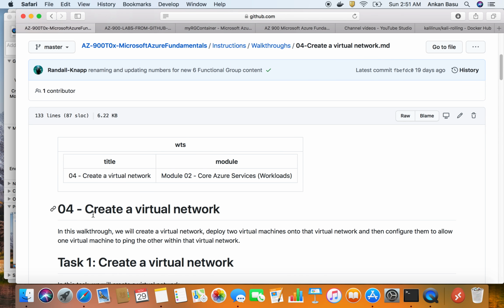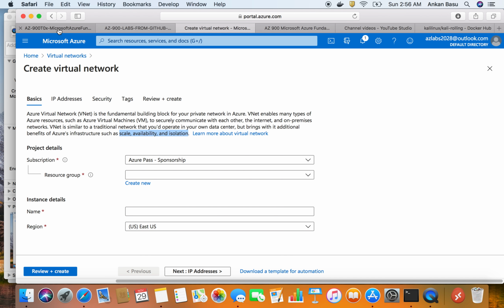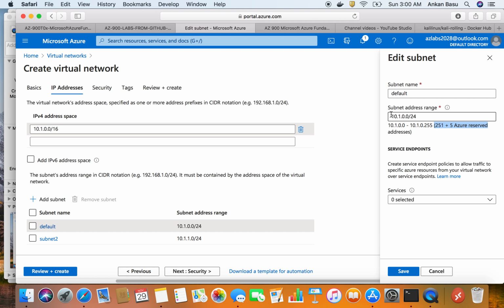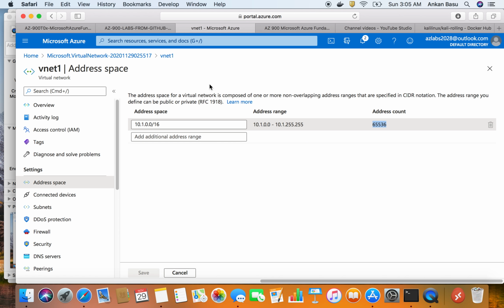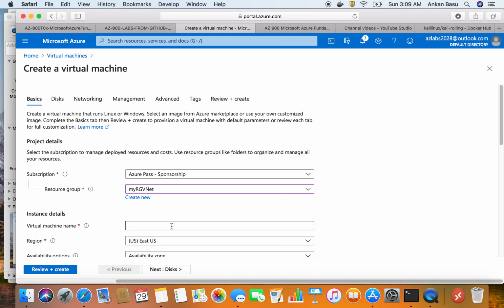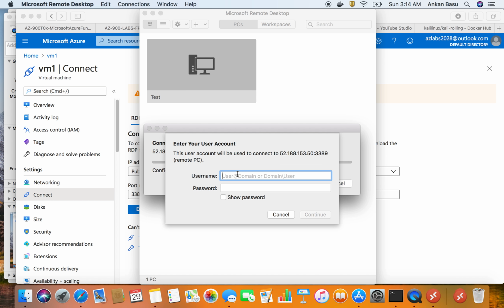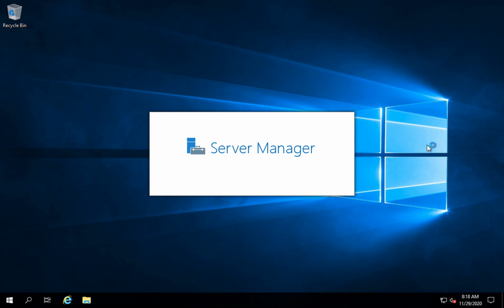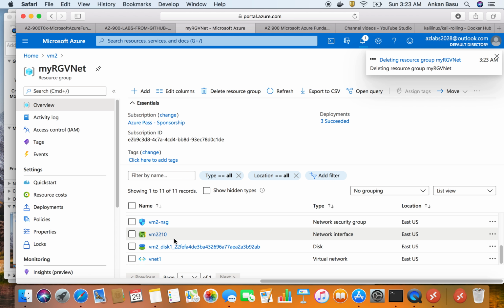AZ-900 Github 04 Create a virtual network - Azure Fundamentals - Nov 2020- MAC Edition, Hands On Lab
04 - Create a virtual network

In this walkthrough, we will create a virtual network, deploy two virtual machines onto that virtual network and then configure them to allow one virtual machine to ping the other within that virtual network.